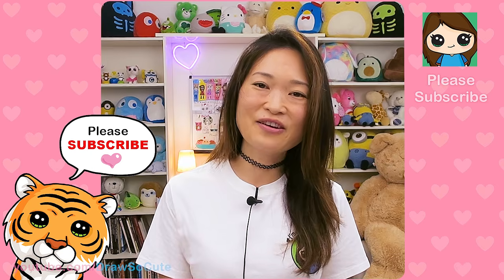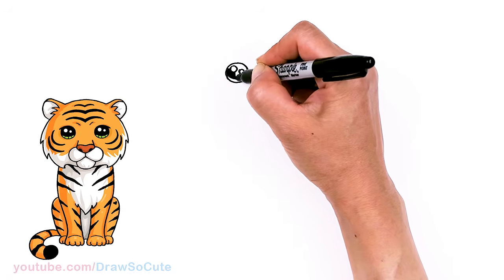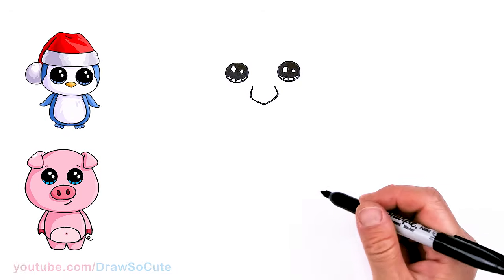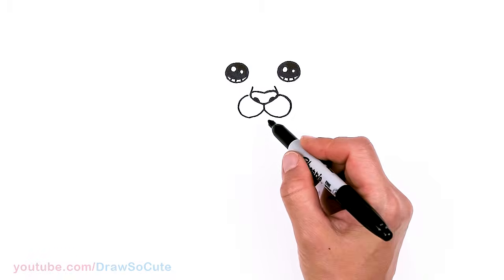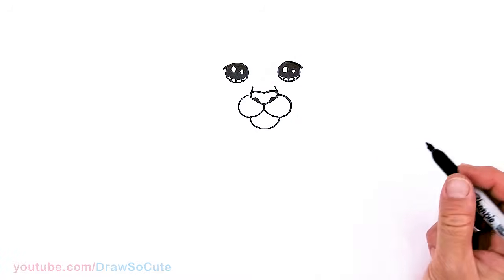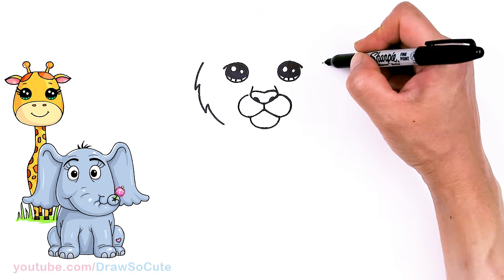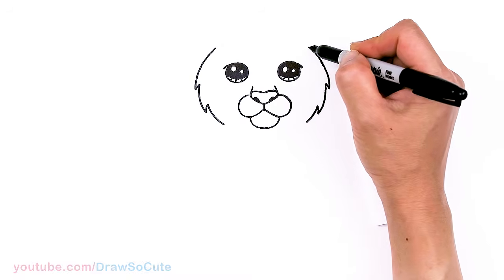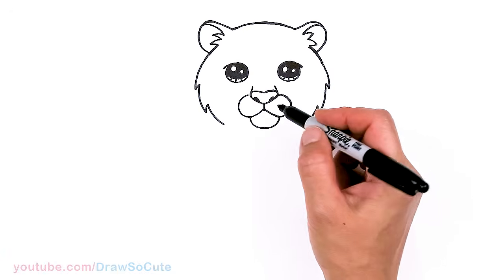How to Draw a Tiger Easy 🐯Cute Cartoon Animal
Hope you loved the silly Tiger Joke Cuties! 😊 Learn How to Draw a Tiger easy, step by step drawing tutorial. Kawaii cute cartoon Tiger drawing lesson.